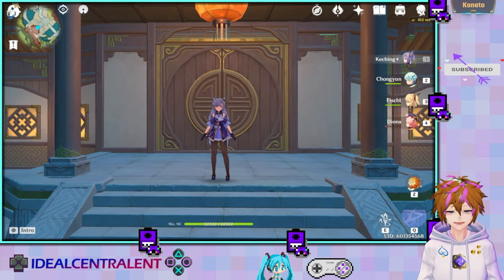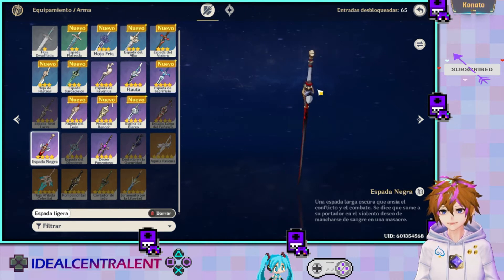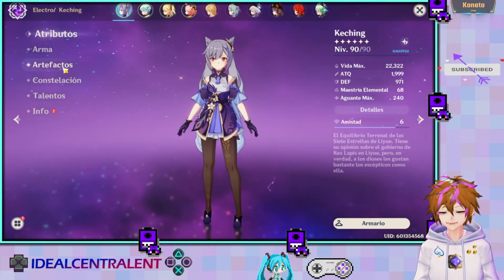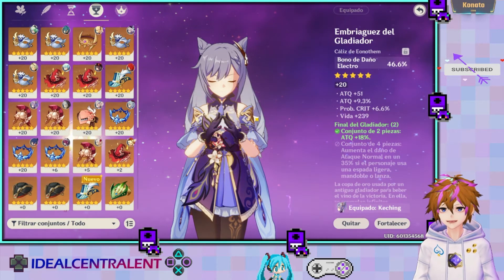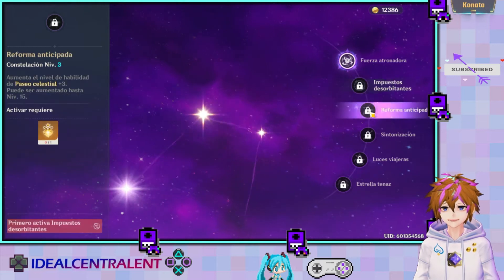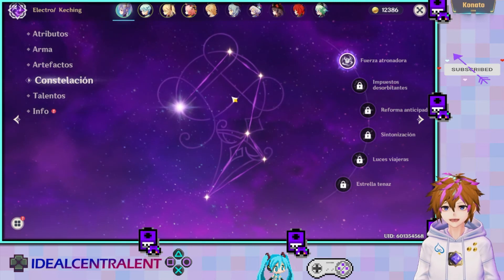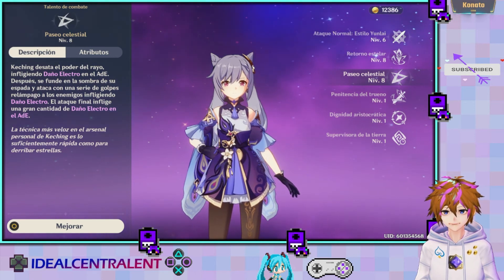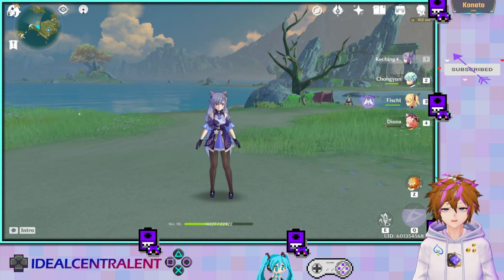⚡🟣LA MEJOR GUIA Y BUILD COMPLETA: KECHING (1.6) | GENSHIN IMPACT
Hoy vengo a mostrarles la guia y build de Keching , tanto early como late, en la nueva version 1.6

⏱️RESUMEN⏱️
0:00​ Introduccion
00:53​ Atributos
02:35​ Armas
05:50​ Artefactos
09:40 Constelaciones
14:05​ Talentos y Demostracion Basica
18:55​ Composicion de Equipos

SOCIAL
Pagina de Facebook 🔵: